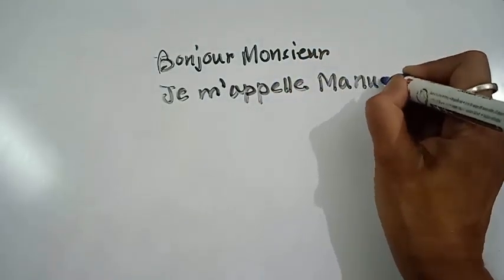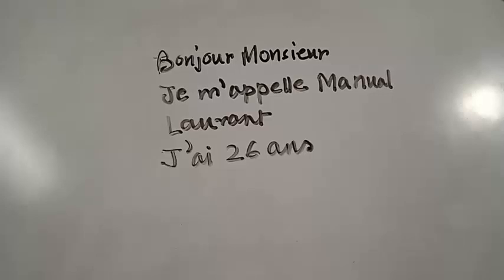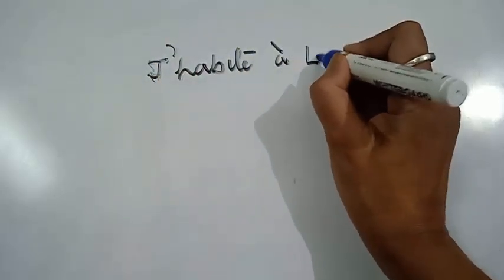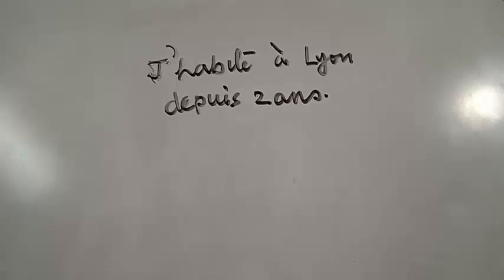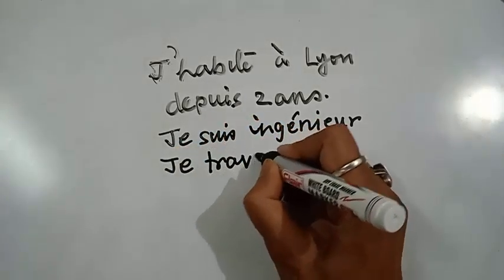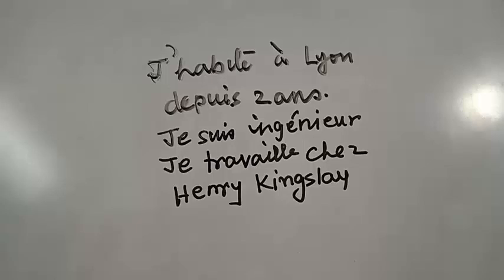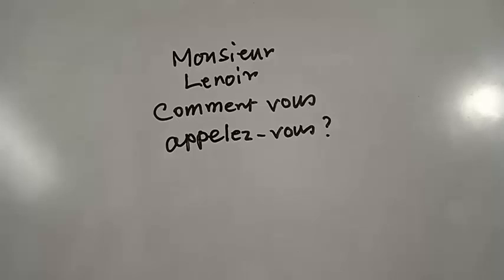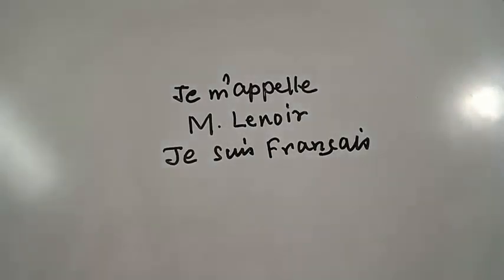présentez vous Self introduction in french #smartlearning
présentez vous Self introduction in fremch #smartlearning